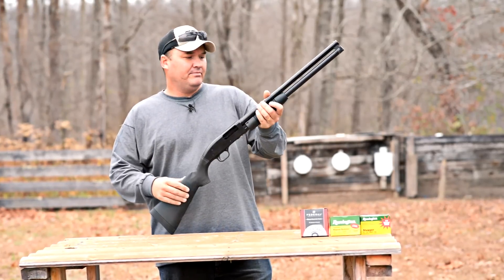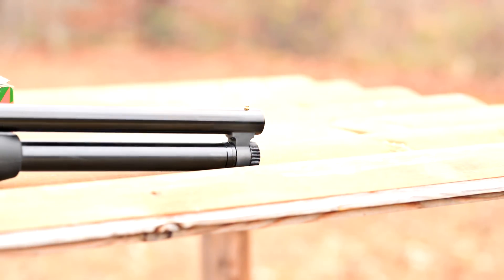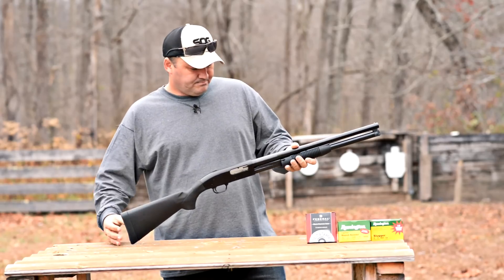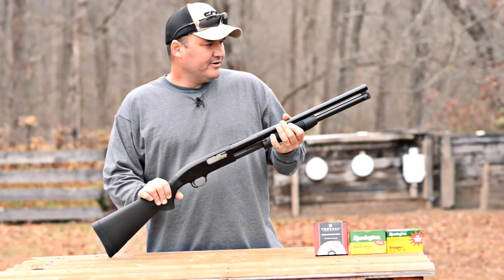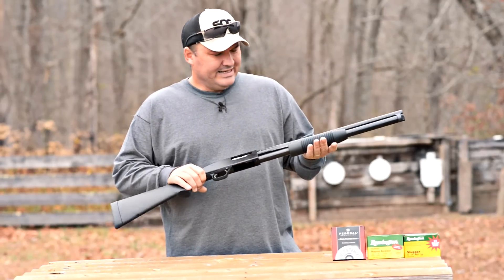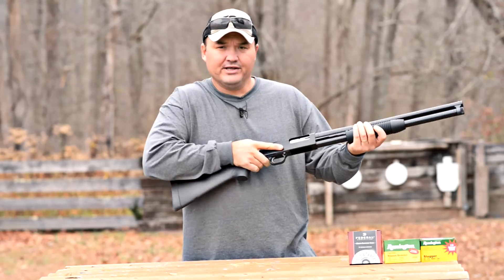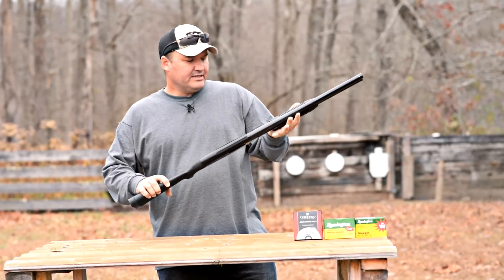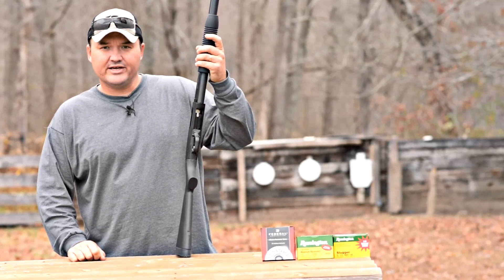Maverick 88 - Budget Home Defense Shotgun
The Mossberg Maverick 88 12 gauge shotgun. This is the security model and it might be an option for folks on a tight budget who want a good solid defense shotgun. Of course that is just my opinion, I'm not here to sell shotguns I'm here to share information, opinions and have a damn good time :)